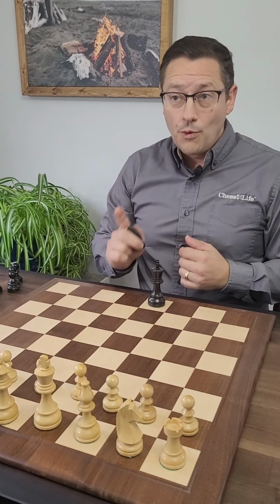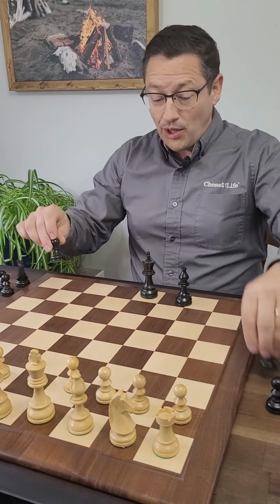Kings Game Pt. 2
In part 2 of this fun king game, Elliott shows how you can scale as your child improves at chess. It’s a great way to continue playing with them until they are able to beat you!

 National Master Elliott Neff - Chess4Life Founder & CEO - Author
Looking for something else? for more!